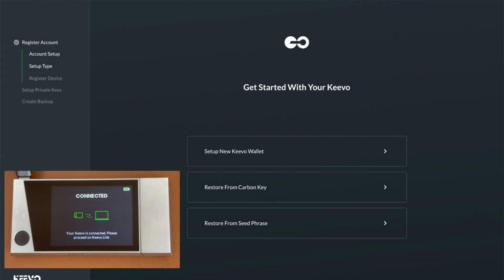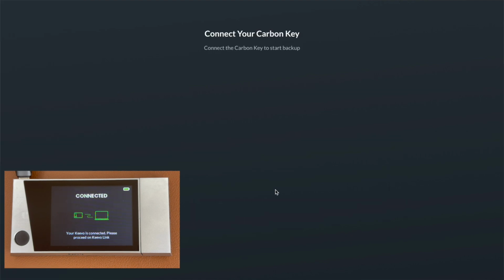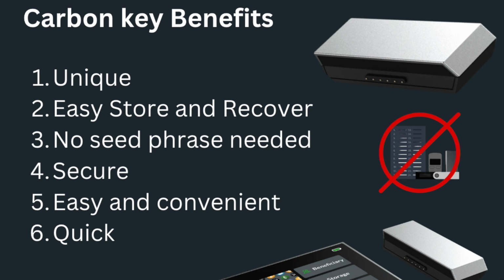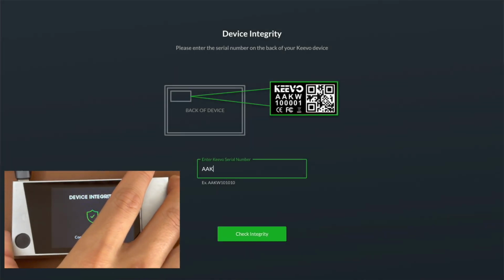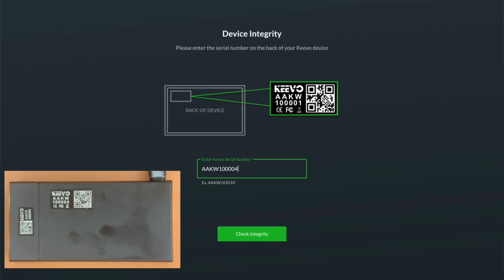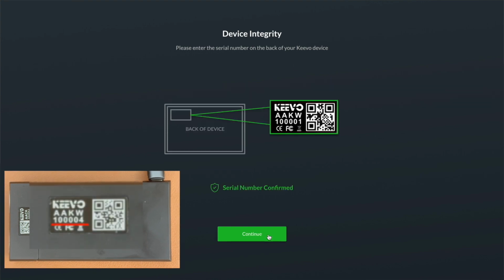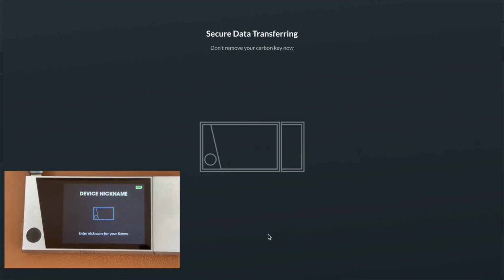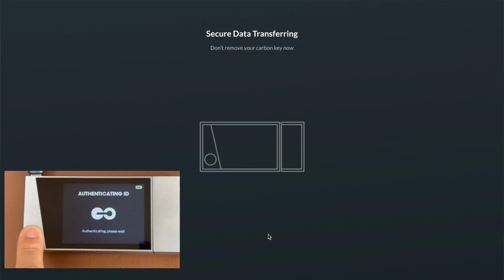Keevo Course 3: Setting Up Your Keevo Model 1 Hardware Wallet (Restore from Carbon Key)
In this Video our Product Specialist Dave will teach you how to restore your Keevo from your Carbon key.